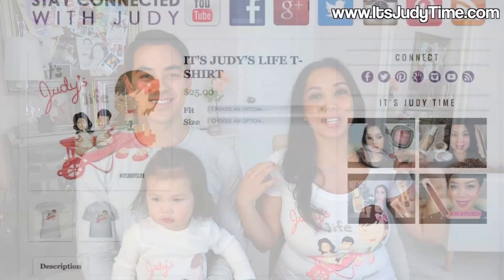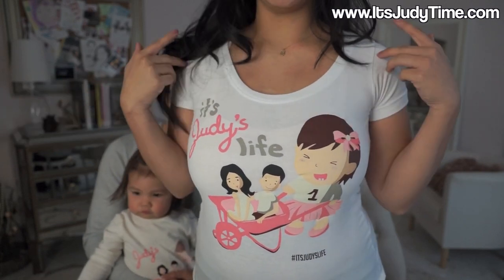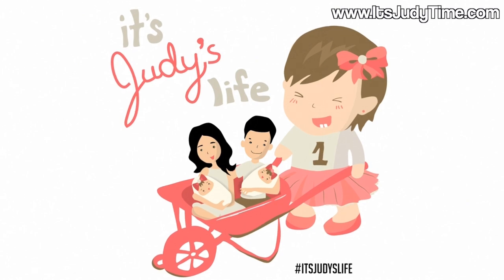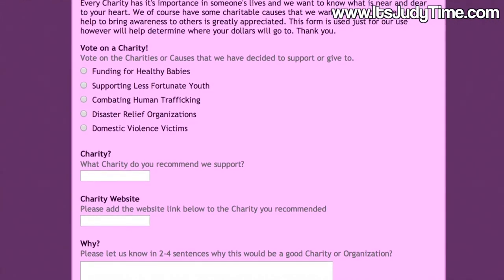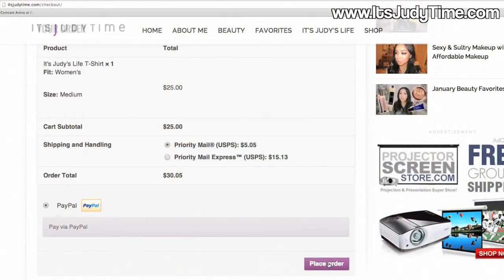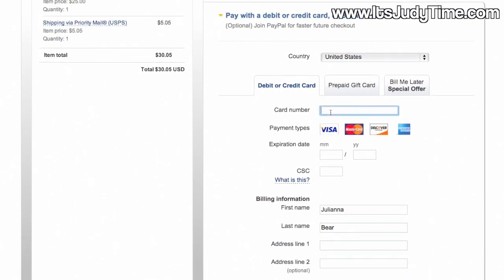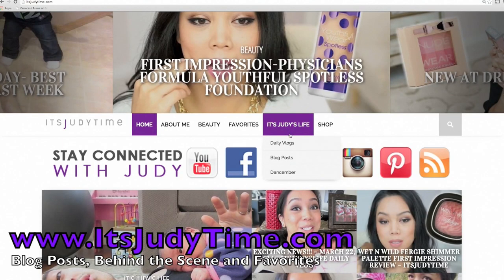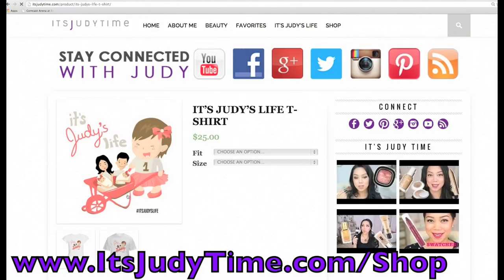Our Big Announcement!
We tied the knot on Aug. 12, 2011.

Vlog Camera We Use: